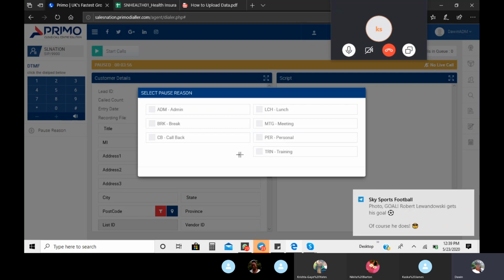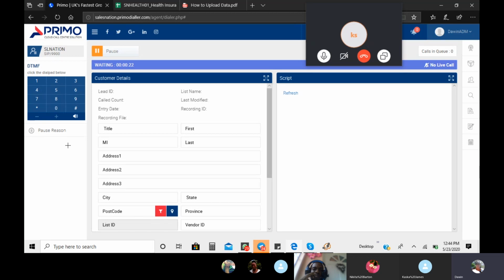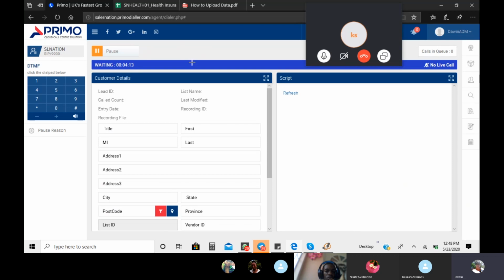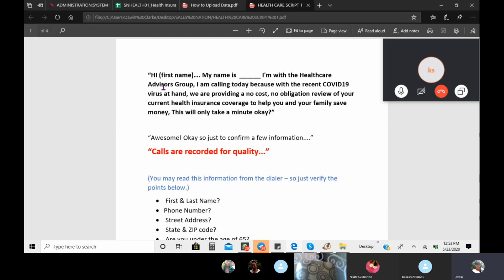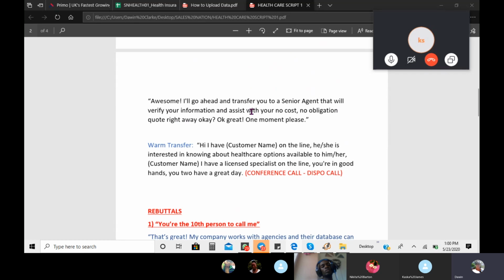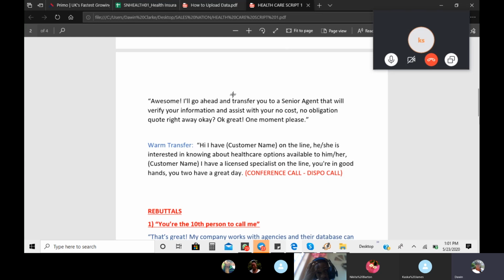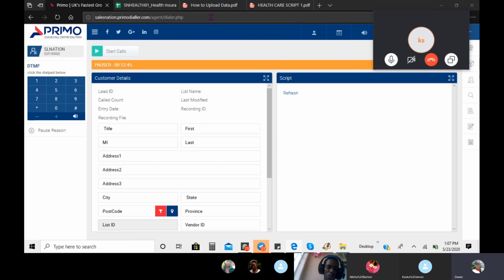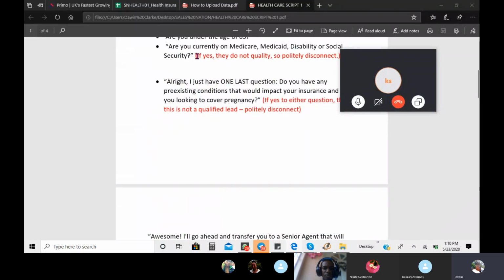May 29, 2020